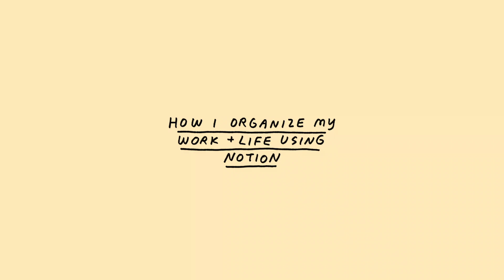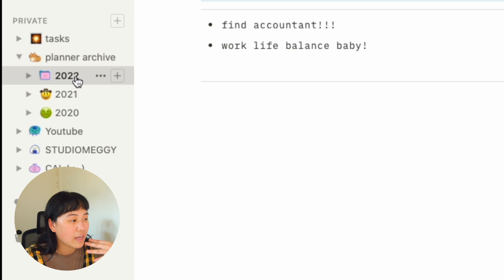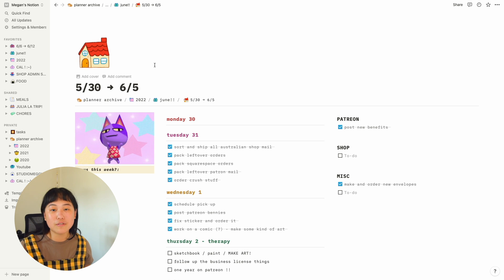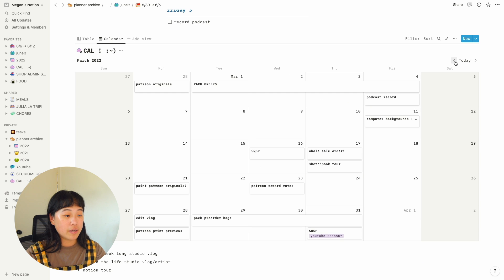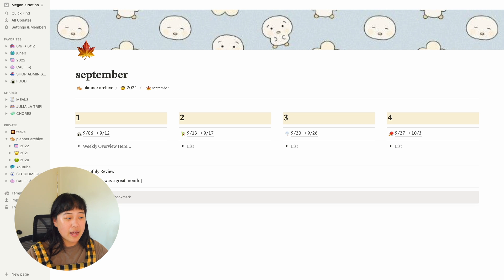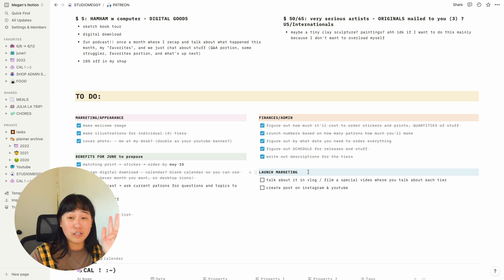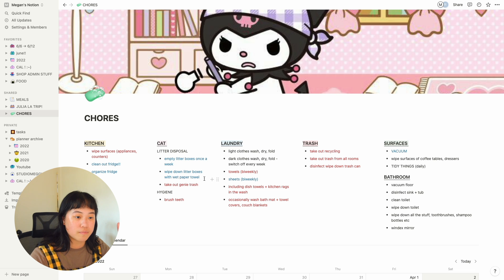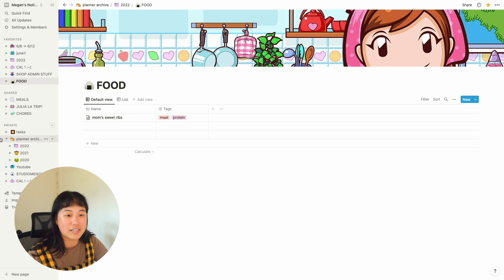NOTION SET UP TOUR ★彡 how I organize my life & small art business + free template!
WOO! I've wanted to make a notion set up video for the longest time and it's finally here! I hope this video can give you some inspo on how to use notion to make your life a bit more organized.

✿ some of the icons are from the wonderful Cheyenne Barton (@cheyennebarton )

✿ MUSIC USED ✿
Louie Zong

✿ EQUIPMENT ✿
sony zve-10 with kit lenshj
final cut pro
deity mic (external mic)
blue yeti mic (for voiceovers)
procreate & ipad air gen 3 (hand drawn titles)

current sub count:  28.1k hammies